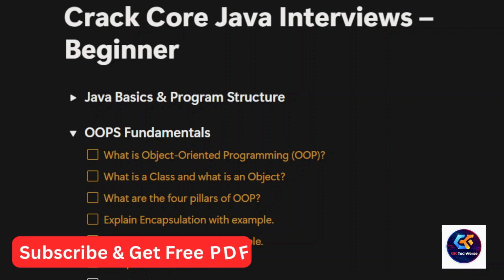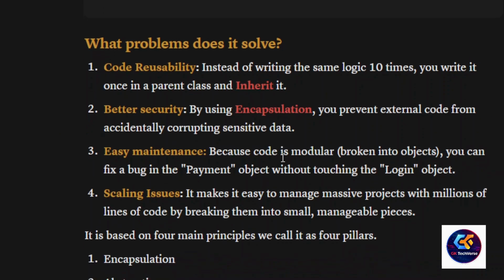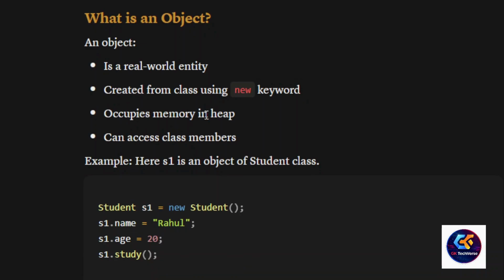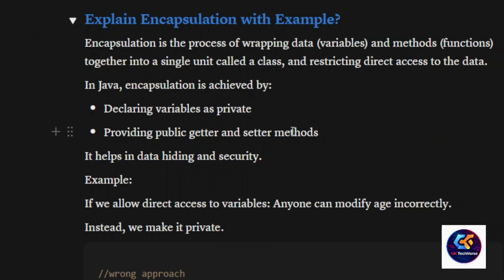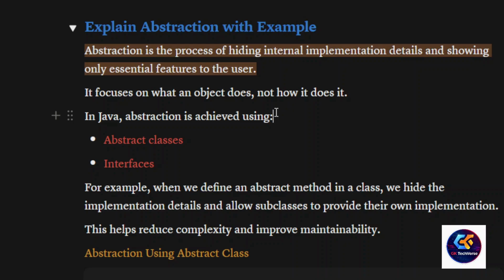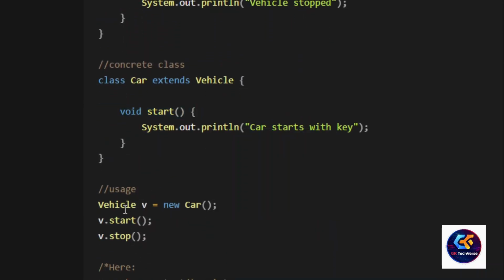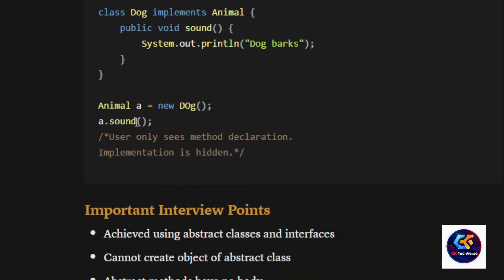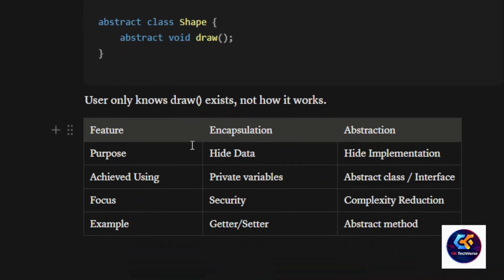OOPS in Java Explained | Encapsulation & Abstraction | Core Java Interview Prep | GK TechVerse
OOPS in Java Explained Clearly 🔥 Learn Encapsulation, Abstraction, Class & Object for Core Java Interviews.

This video is part of Crack Core Java Interviews – Beginner series and covers fundamental OOPS concepts every Java developer must master.

In this video, we cover:

✔ What is Class and Object?
✔ Four Pillars of OOPS
✔ Encapsulation with example
✔ Abstraction with example
✔ Encapsulation vs Abstraction

If your OOPS fundamentals are weak, interviews become difficult. This video builds a strong foundation step by step.

This tutorial is part of the GK TechVerse learning series where we simplify:
Java • Python • Cloud • System Design • Technical Interviews

Chapters:
00:00 Why OOPS is Important in Java Interviews
00:49 What is Object-Oriented Programming?
02:37 What is Class and Object?
05:00 Four Pillars of OOPS Overview
06:48 Encapsulation Explained with Example
08:53 Abstraction Explained with Example
14:29 Encapsulation vs Abstraction
16:0 Interview Tips & Summary

• Anyone serious about mastering core concepts